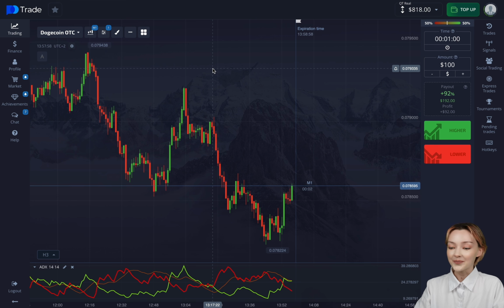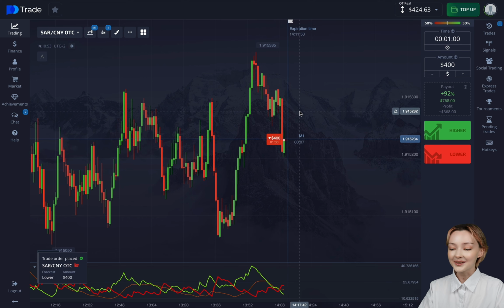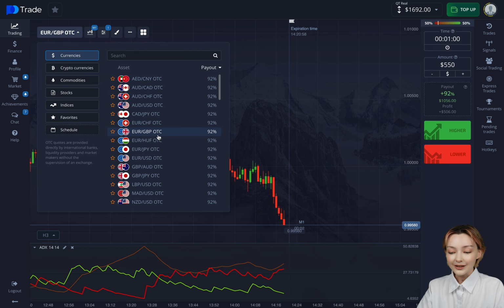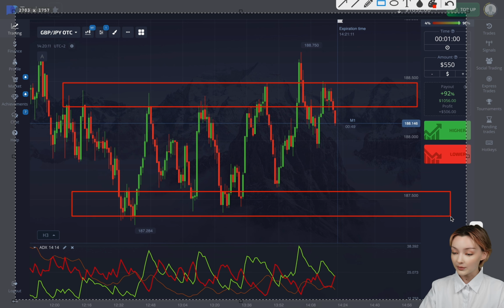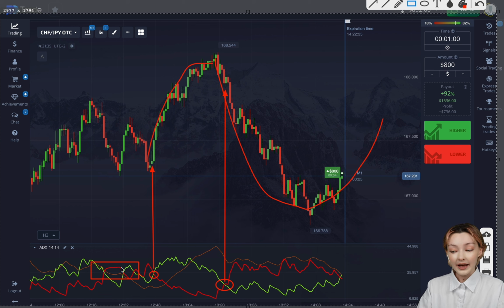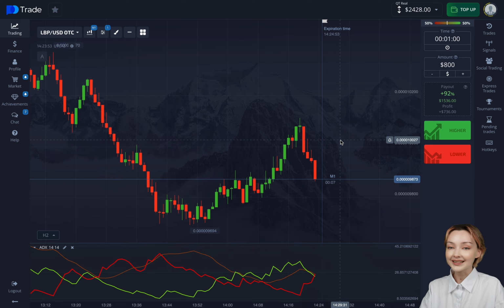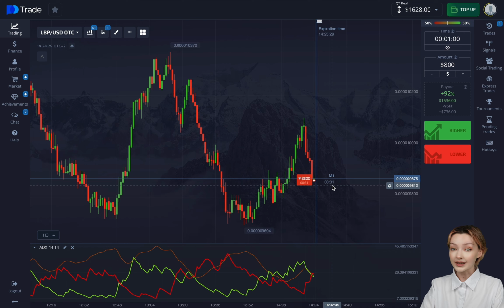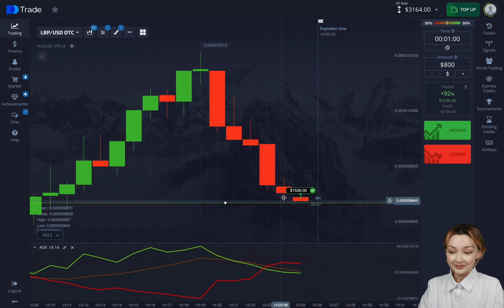ADX INDICATOR STRATEGY | PROFITABLE INDICATOR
🔥 Video description:
In this video, we delve into the ADX Indicator Strategy, focusing on its application in market analysis. The Average Directional Index (ADX) is a powerful tool used to gauge the strength and direction of market trends. We'll break down how ADX values are calculated and interpreted, and how these insights can be applied to enhance decision-making. By understanding how to read the ADX, you can distinguish between strong and weak market conditions, making more informed actions based on market movements. Learn how to effectively use this indicator for better outcomes in your market activities.

📊 Highlights:
On my YouTube channel where we talk about things like:
- Binary trading
- Pocket options